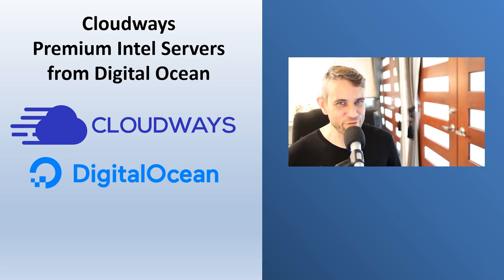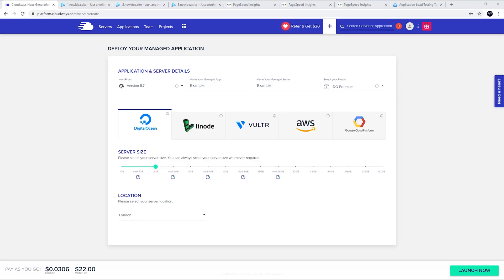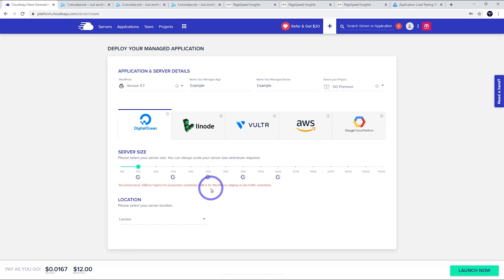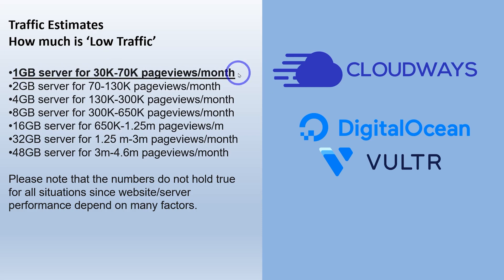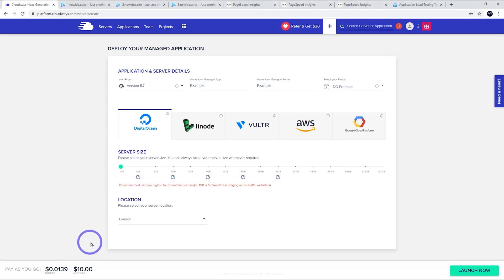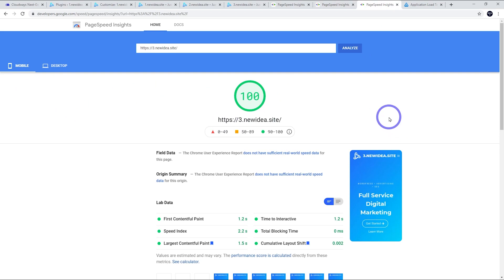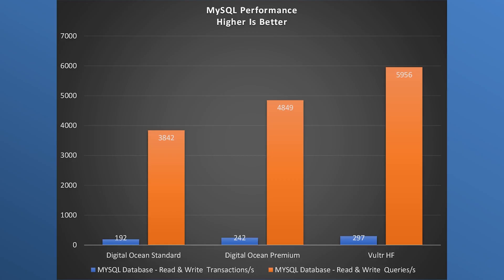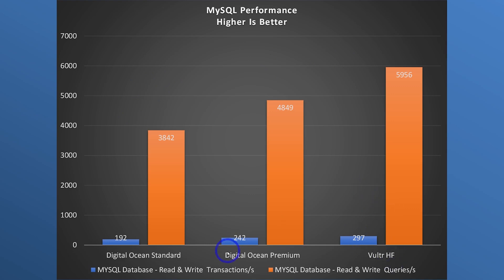How Fast are the New Cloudways Servers? We Benchmark Premium Intel from Digital Ocean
We test out Cloudways new premium intel servers. These are a nice upgrade from the basic digital ocean servers. Let's run some test and see the difference.

0:00 Introduction - Digital Ocean Premium Intel
1:10 What is 'Low Traffic'? how much is that?
2:51 Google Page Speed Performance
3:50 Database Performance
4:52 Load testing
6:22 Conclusions
7:21 How to get set up